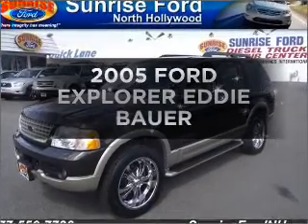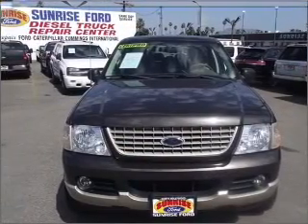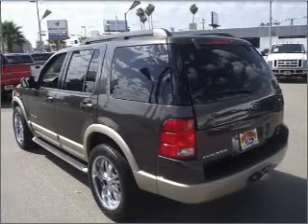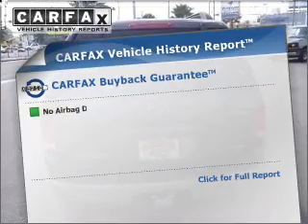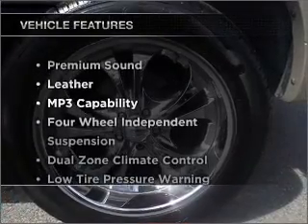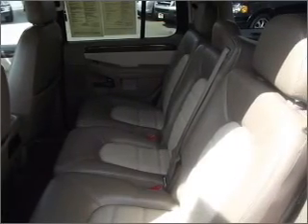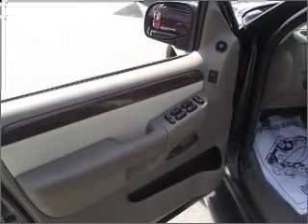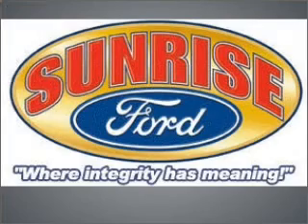2005 FORD EXPLORER Sunrise Ford North Hollywood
Year: 2005
Make: FORD
Model: EXPLORER
Trim: EDDIE BAUER
Engine: 4.6 liter 8 cylinder sohc
Transmission:
Color: dark gray
Mileage: 56570
Address:
5500 Lankershim Boulevard